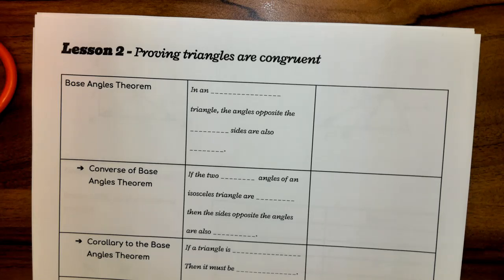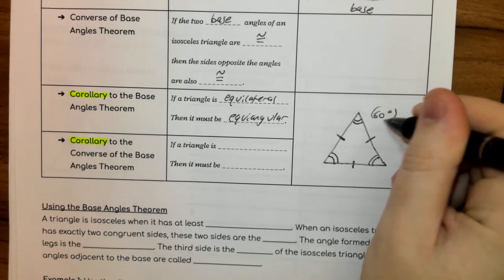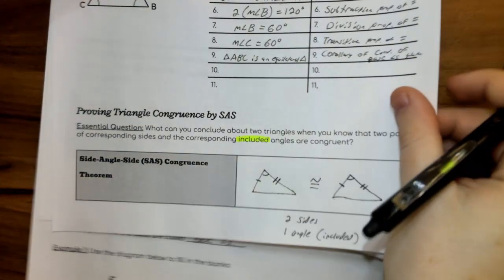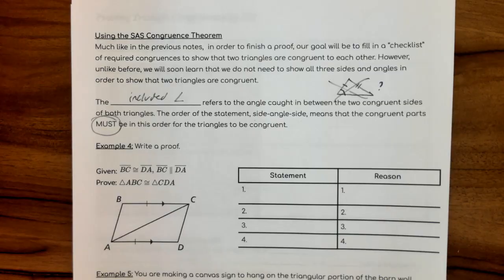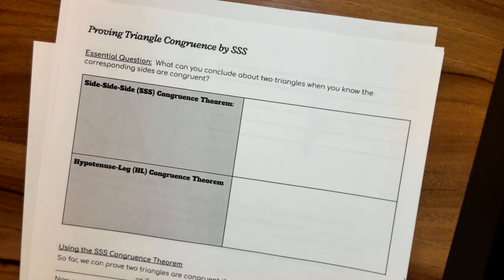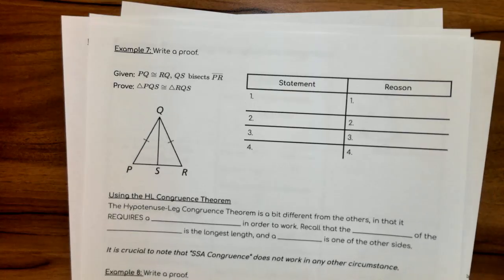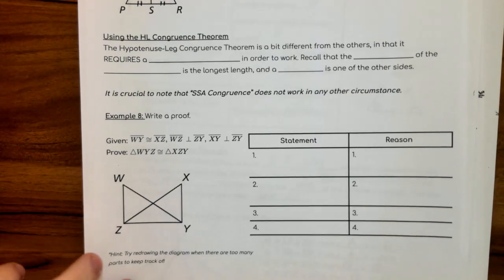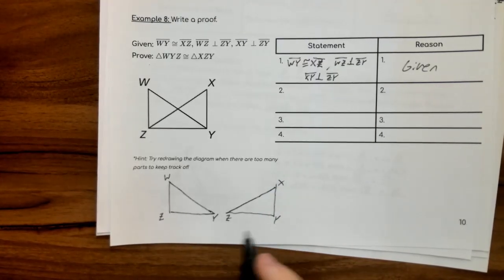Pre-AP Geometry: Unit 3B, Lesson 2